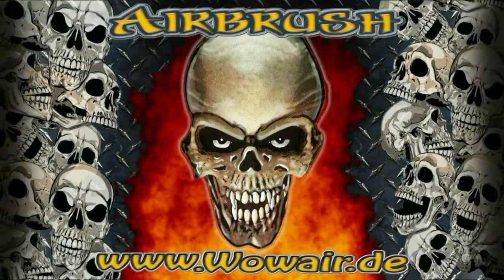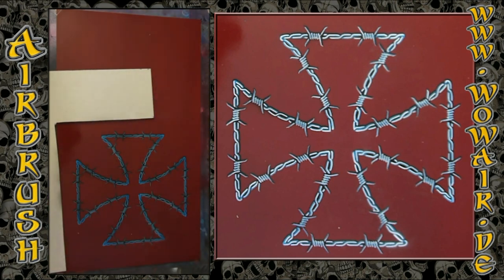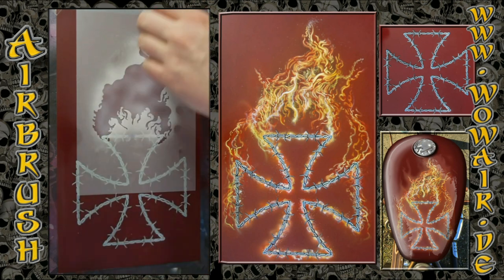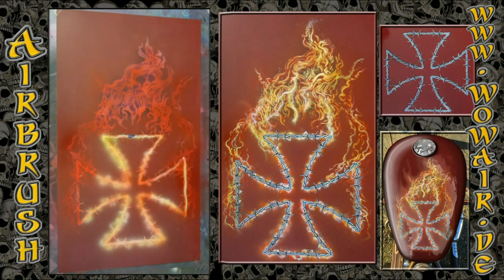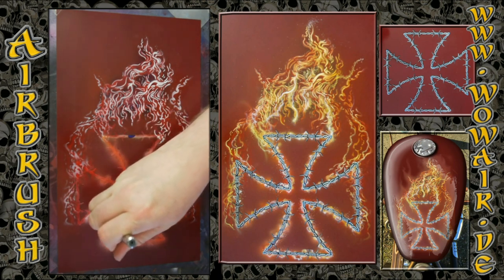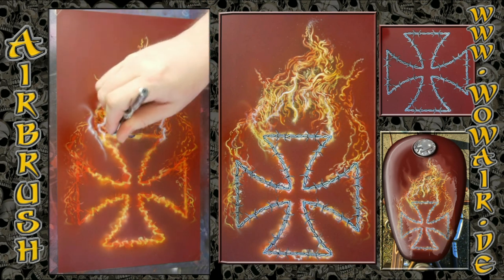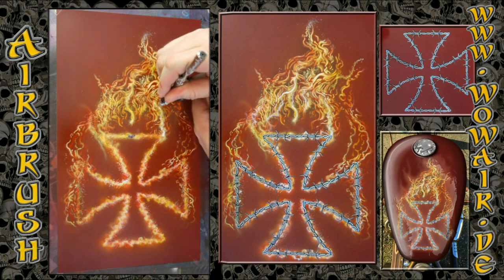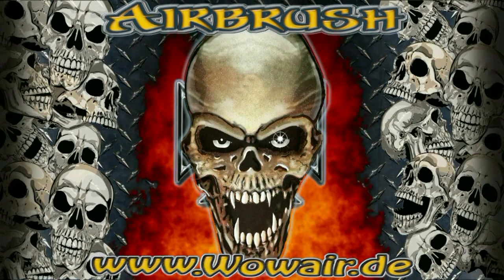Airbrush by Wow No.899 " Iron Cross barbed wired and fire " english commentary